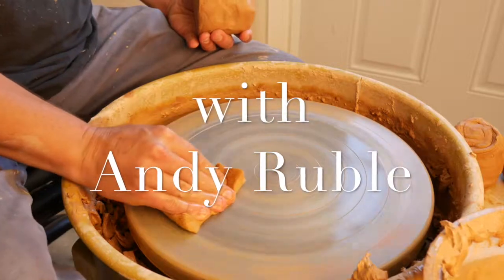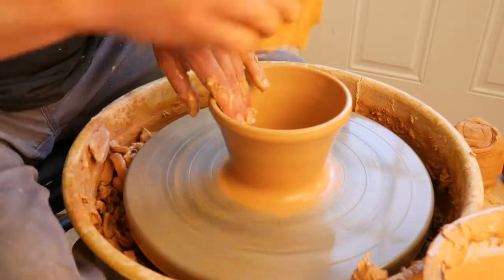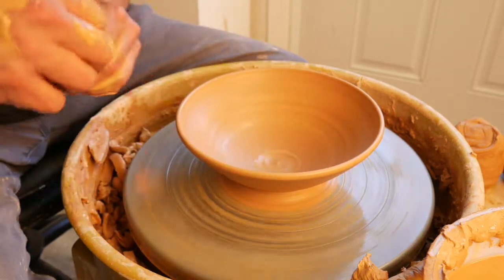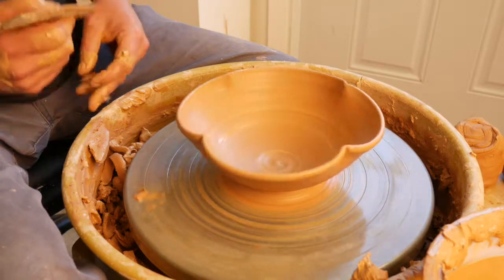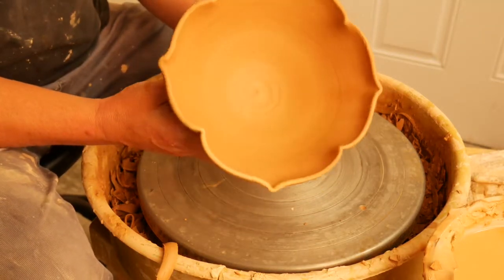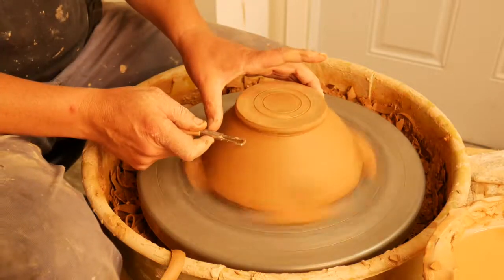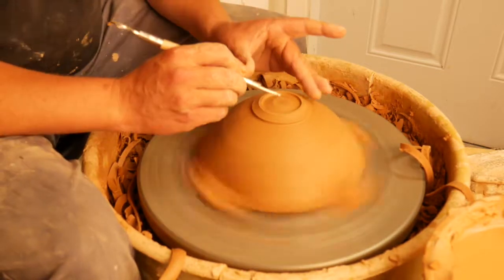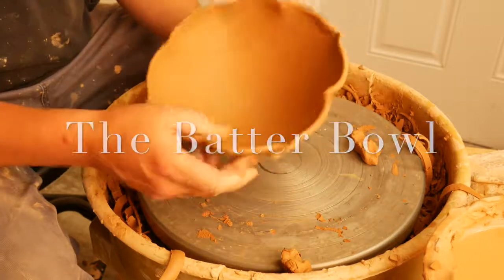Altering bowls for a dynamic rim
Finding Your Throwing Bliss with Andy Ruble is a multi-part web series designed to help beginning through advanced ceramic students learn and improve technique on the wheel.

In this episode, Andy demonstrates how to alter the rim of your vessel using a rib.

ABOUT: Andy Ruble received his Bachelor of Fine Arts Degree from the Kansas City Art Institute and his MFA from Louisiana State University. The heart of his work is the hybridization of organic and architectural structure. His work demonstrates how the analogous structures of both natural and manmade objects are important to the survival of the whole. Ruble has held various teaching positions at Cabrillo College, Monterey Peninsula College, and Southeastern Louisiana University. He is currently the director of ceramics at Foothill College in Los Altos, California and maintains his own ceramic studio in downtown Santa Cruz.